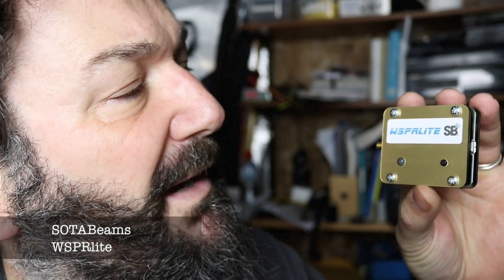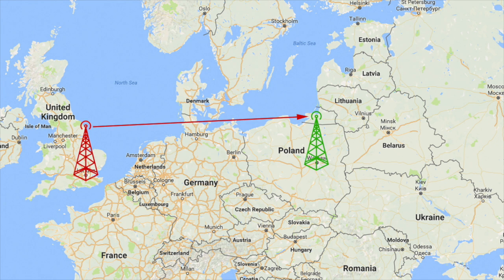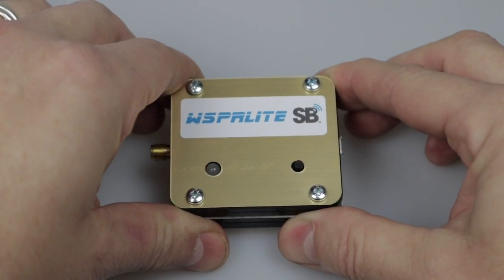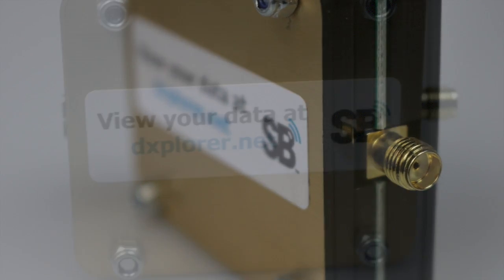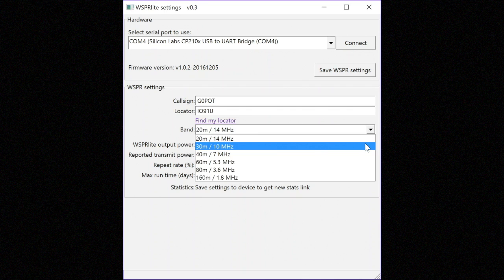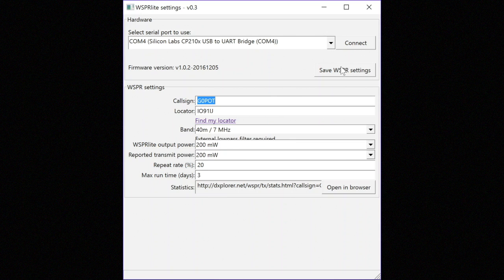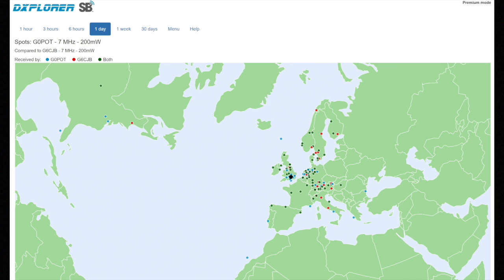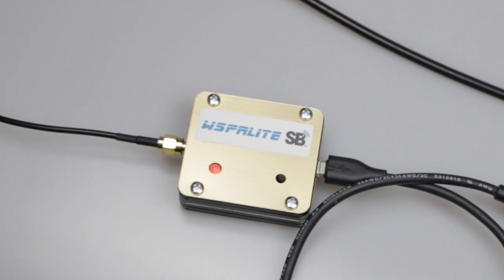SOTABeams WSPRlite overview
An overview of the WSPRlite beacon from SOTABeams.
You can see some of my experimental results using the WSPRlite on my where I compare my two favourite SOTA aerials; the dipole and the EFHW.
**Notes**
- If you try starting dead on the start of the minute it's possible to be *too* quick. Aiming to press the start button at 1 or 2 seconds past the start of an even minute may help. If you don't see hits after one or two transmissions then try restarting and check the accuracy of your clock!

- I misspelled Joe's name in the video...apologies Joe for making you a Jo...it doesn't diminish your amazing work :o)